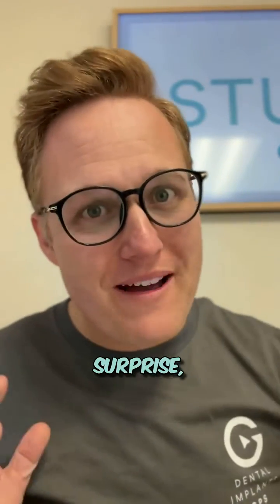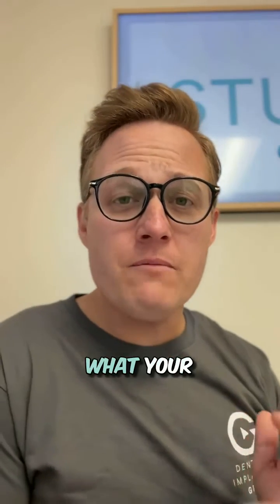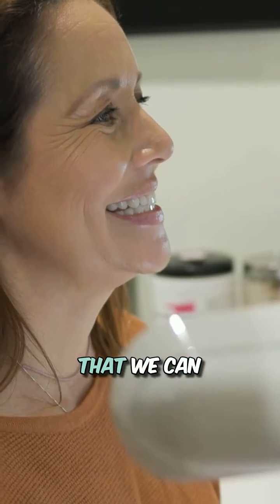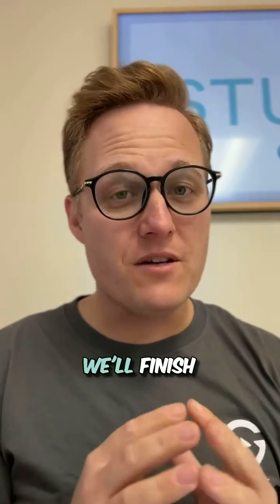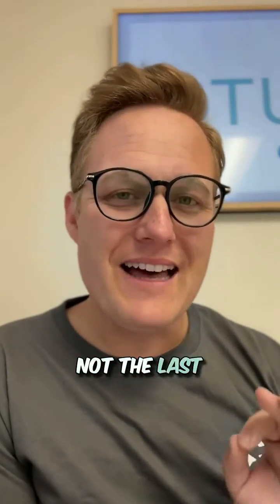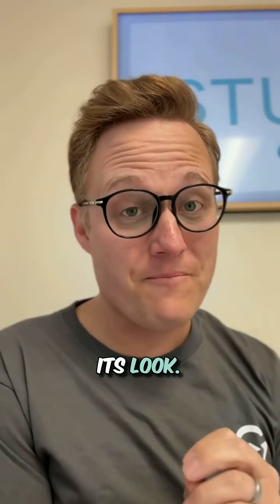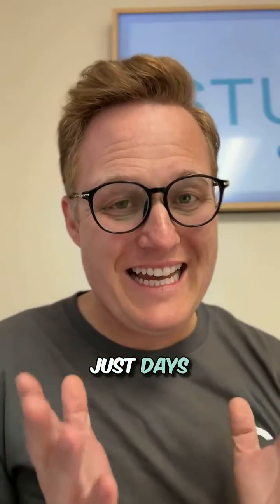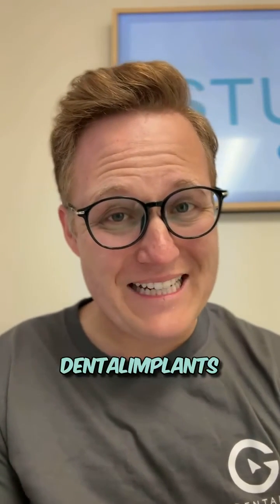The Truth About Dental Implants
Learn the TRUTH about full mouth dental implants, and why you should get them at Dental Implants GPS.